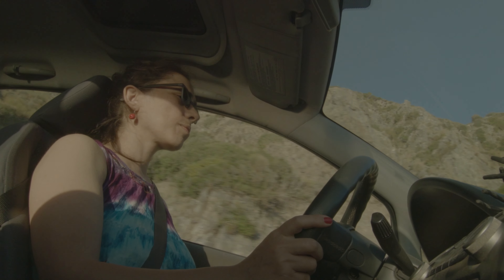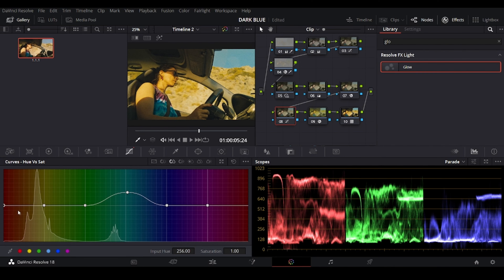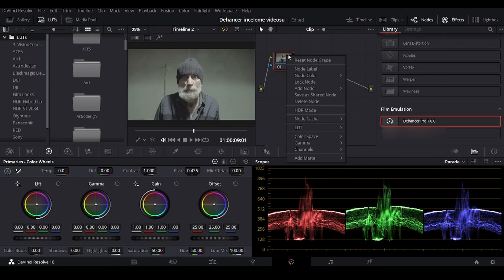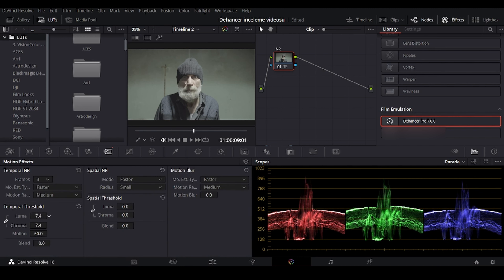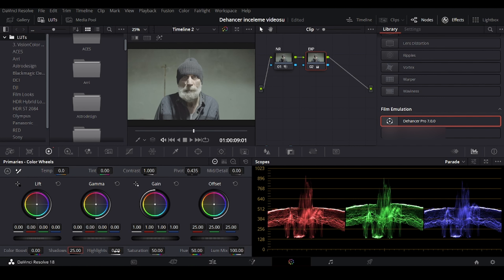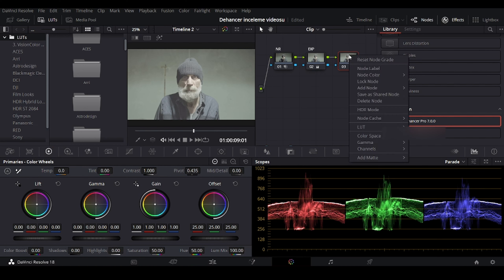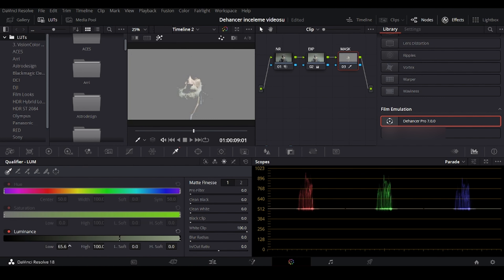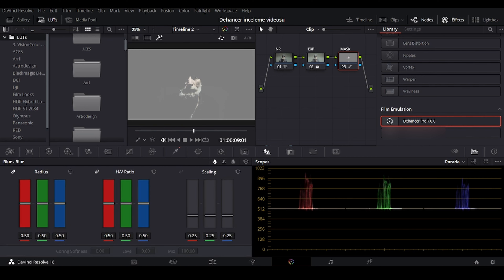Dehancer Review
For those interested in a more in-depth understanding and practical insights, check out the detailed review And don't forget to use the promo code "ISO800" for an exclusive discount on your purchase.

I had the privilege of delving into the intricacies of Dehancer, employing it extensively for movie emulation across four different codecs and various film stocks. The outcomes exceeded my expectations, and I've documented my experience in a video where I focus on the results rather than the Dehancer itself. For more application-oriented reviews, you can explore

Differences Between Digital Cinema Cameras and Film Cinema Cameras

Digital cinema cameras and film cinema cameras are based on different technologies and exhibit differences in a range of features. Here are the fundamental differences between these two types of cameras:

1. Recording Medium:
Film Cameras: Traditional film cameras use 35mm film or other film formats. Film is used to record images onto a light-sensitive material.
Digital Cameras: Digital cinema cameras record a digitized image onto a memory card or another digital storage medium. They convert the image to digital format through CCD or CMOS sensors.
2. Shooting Process:
Film Cameras: Film cameras shoot using film reels, and the film is later sent to a laboratory for development and editing.
Digital Cameras: Digital cameras immediately record the image in digital format during shooting, allowing for more flexibility in post-production processes.
3. Sensitivity and ISO Setting:
Film Cameras: Film has a specific light sensitivity, and this value is predetermined before shooting. Sensitivity cannot be changed during shooting.
Digital Cameras: Digital cameras offer more flexibility by allowing adjustments to sensitivity through ISO settings during shooting.
4. Color Accuracy:
Film Cameras: Film has predetermined color profiles, and color correction is performed during post-production processes.
Digital Cameras: Digital cameras often have more accurate color profiles, providing flexibility for color correction during shooting.
5. Cost:
Film Cameras: Film, processing, and printing costs make it generally more expensive.
Digital Cameras: Digital shooting can reduce post-production costs, and using the same memory card for multiple shoots can cut expenses.
6. Scalability and Editing:
Film Cameras: Editing and post-production processes may take longer and have more limitations.
Digital Cameras: Digital shooting offers advantages such as previewing during shooting and quick editing.
While many filmmakers today prefer digital cameras, some artists and directors still choose traditional film for its unique qualities. Both technologies have their advantages and aesthetic features.

Undoubtedly, H.264 remains the most widely used codec globally, though its compatibility with editing and color grading is often challenging. In the video, I tested this codec with both old and new cameras, and surprisingly, the results were satisfying. However, I discovered even greater success with H.265 and ProRes.

Here's a breakdown of the cameras used in the evaluation:

Blackmagic Pocket Cinema Camera Original (CinemaDNG and ProRes HQ)
Fujifilm X-T3 (H.264 and H.265)
DJI Mini 2 (H.264)
Canon EOS 7D (H.264)
Sony A7 Mark IV (H.265)
In conclusion, the performance of Dehancer was notably commendable, especially with H.265 and ProRes codecs. The video showcases the impressive outcomes achieved with different cameras, highlighting Dehancer's versatility and effectiveness in enhancing the overall visual experience.